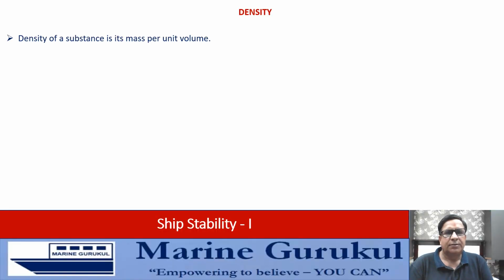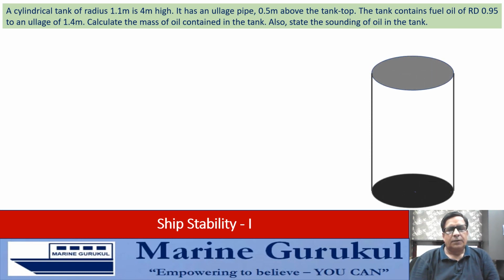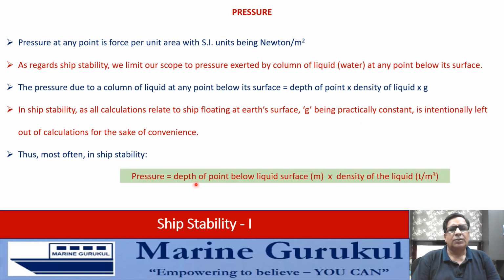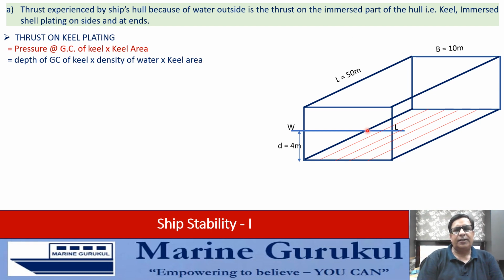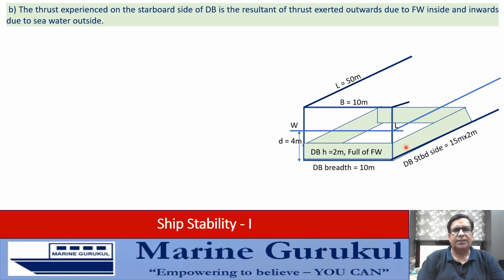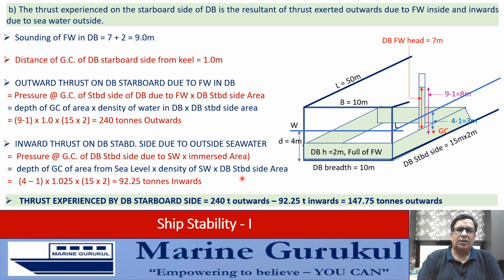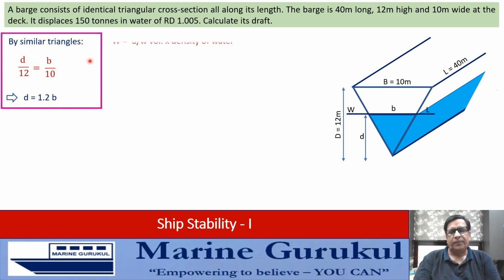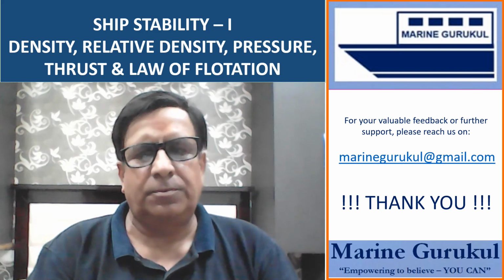Ship Stability - I : Density, RD, Pressure, Thrust, Law of Flotation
The video explains concept of Density, Relative Density, Pressure, Thrust and Law of Flotation with numerical.